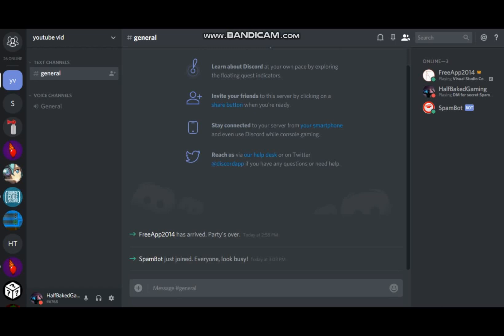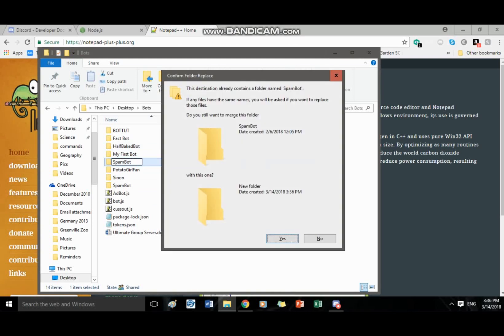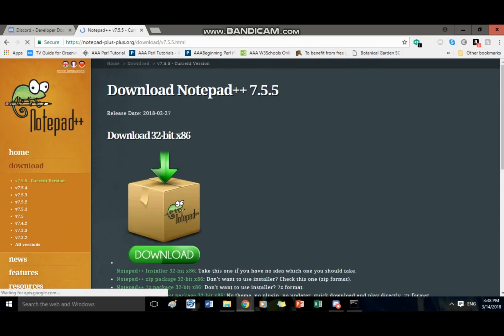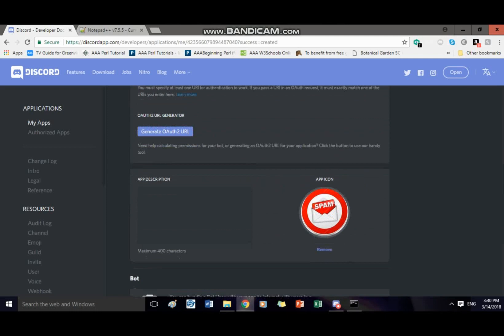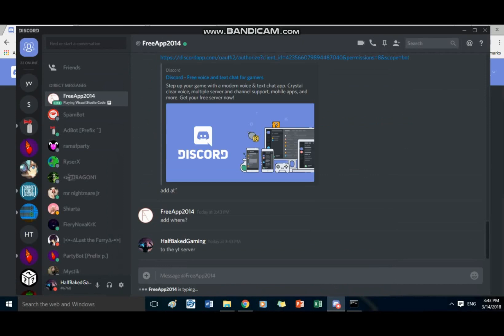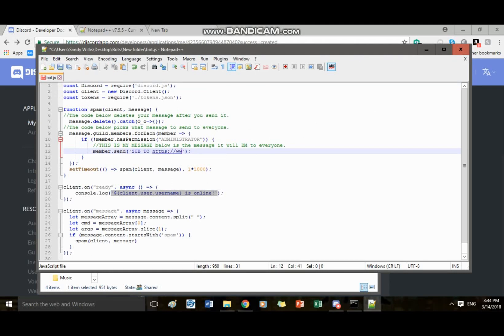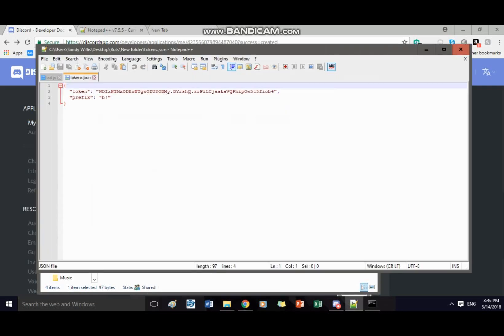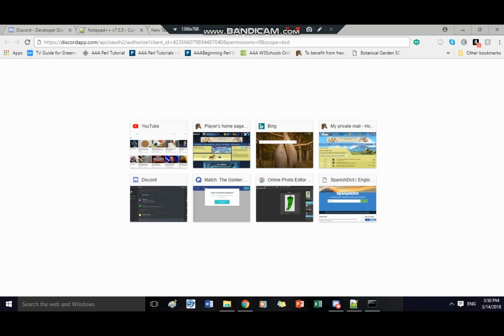FREE SNEAKY SPAMBOT! | WORLD SNEAKIEST SPAMBOT COMPLETE WITH TUTORIAL!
Here you go! Another Discord SpamBot, this time in DMs! With this bot you can gain hundreds of discord members easily! This is like a "for dummies" thing for those who can't code and a lookover of code for those who can! This tutorial is for those ninjas who like to be sneaky and gain things at the same time. Please hit like and drop a sub!

[ LINKS ]